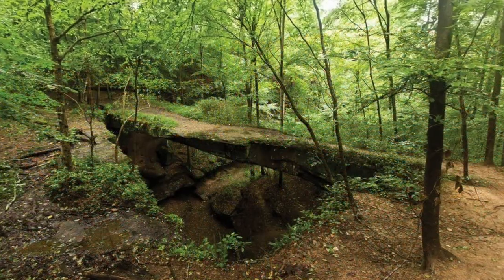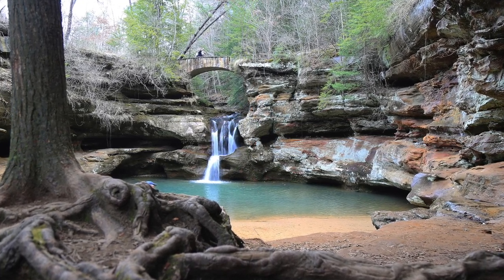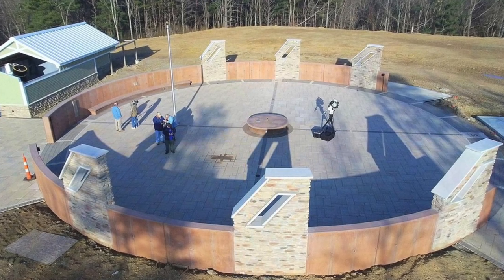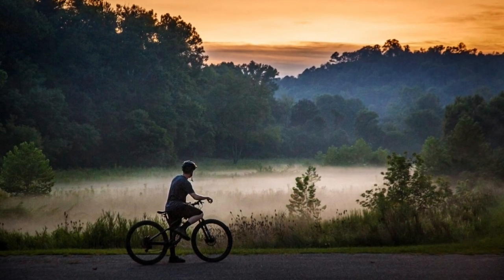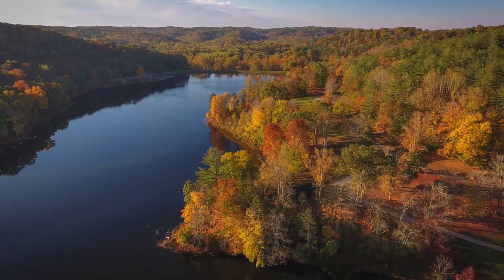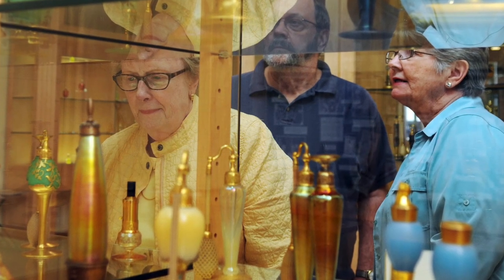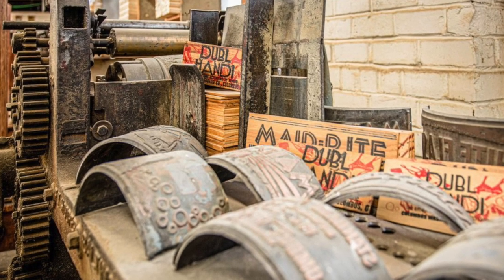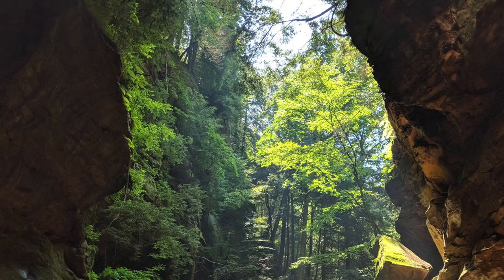Hocking Hills State Park, Ohio - Things to Do and See When You Visit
Click here to book your flight and car on Expedia!

Welcome to Hocking Hills!  Take a photographic tour and learn about what to see and do when you visit this beautiful area in Ohio.